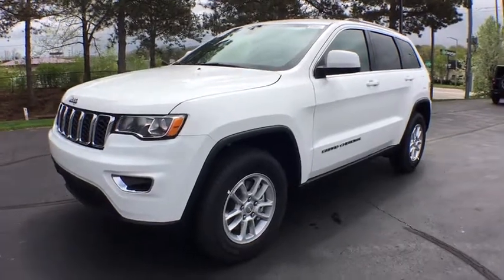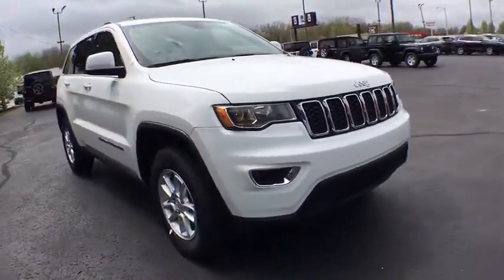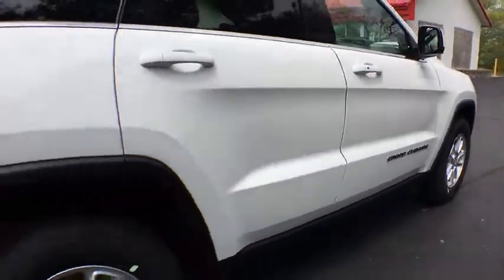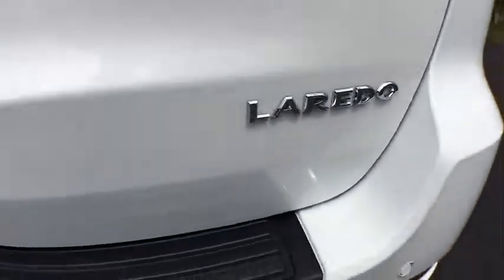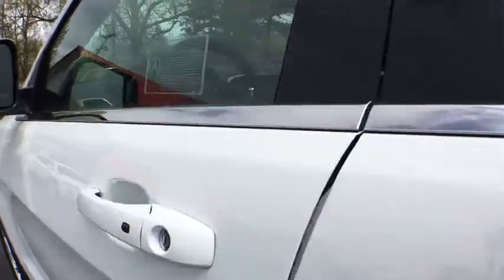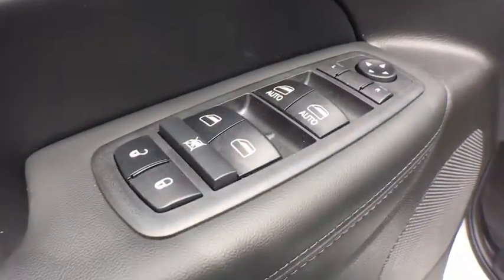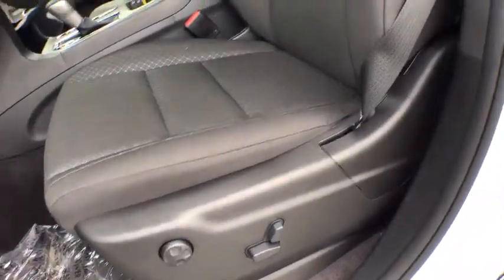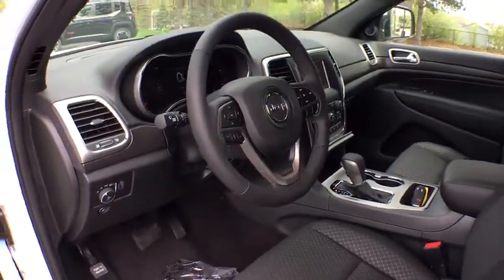2018 Jeep Grand Cherokee Kalamazoo, Vicksburg, Paw Paw, Plainwell, Battle Creek, MI AJ18225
Bright White Clearcoat New 2018 Jeep Grand Cherokee available in Kalamazoo, Michigan at Hayes Jeep. Servicing the Vicksburg, Paw Paw, Plainwell, Battle Creek, MI.
2018 Jeep Grand Cherokee Laredo E - Stock#: AJ18225 - VIN#: 1C4RJFAG6JC286228

Hayes Jeep
3718 Stadium Dr